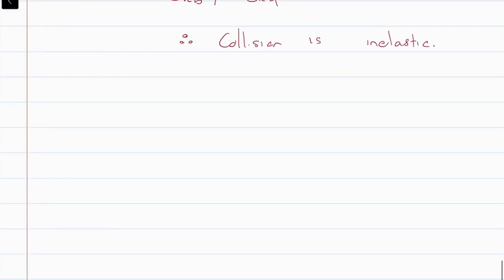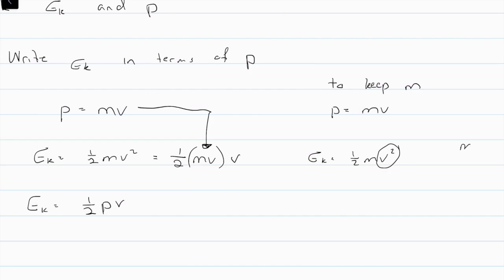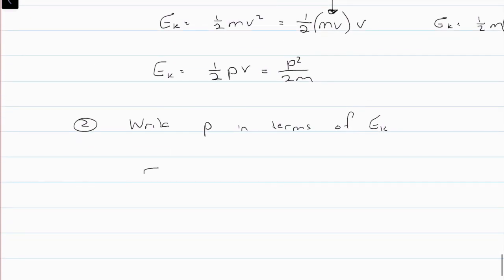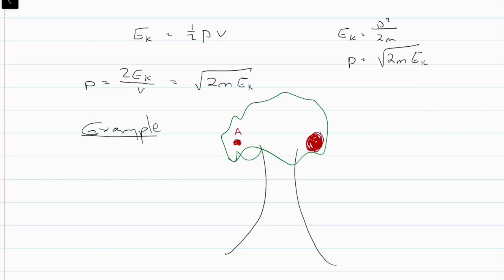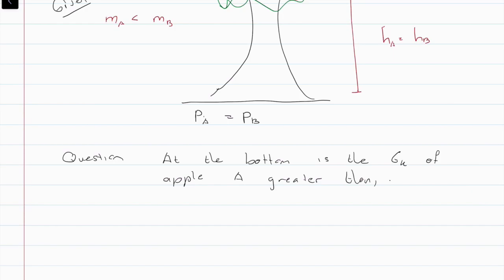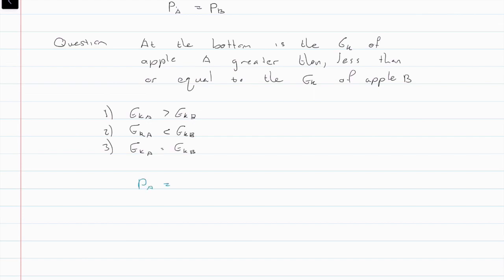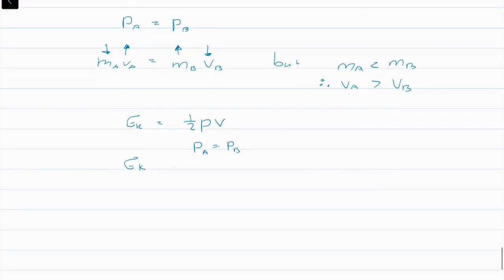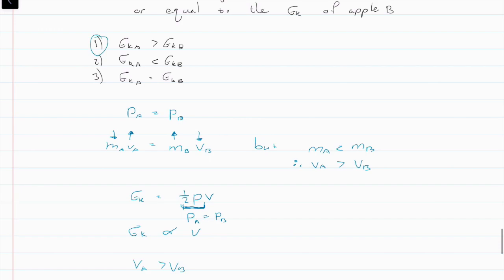Elastic and Inelastic Collisions Explained – Part 2 | Momentum Physics Concept Video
More on elastic and inelastic collisions and conservation of momentum. Part 2 of my Collisions concept series for high school Physical Sciences (Grades 10–12), covering the theory you need before attempting exam questions.